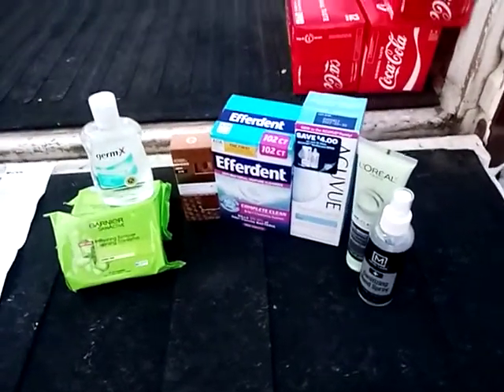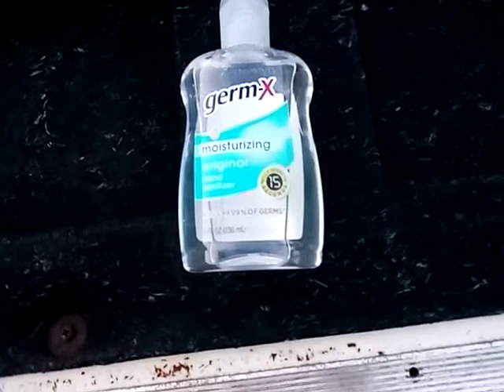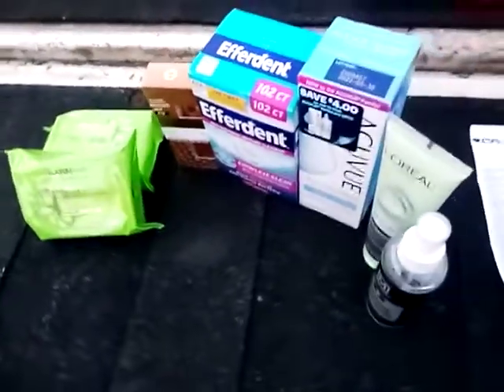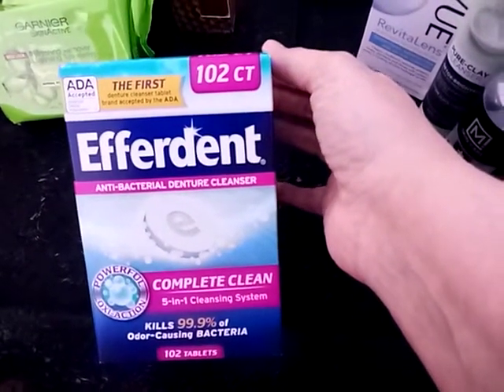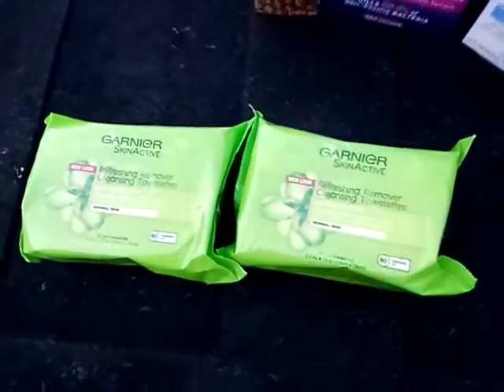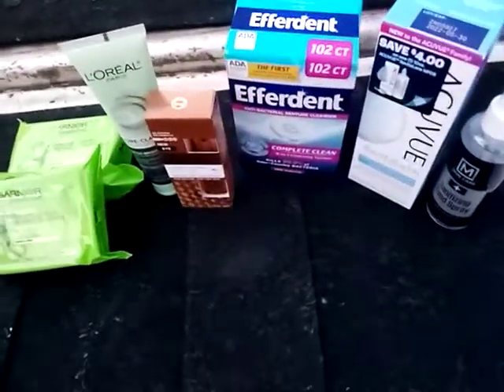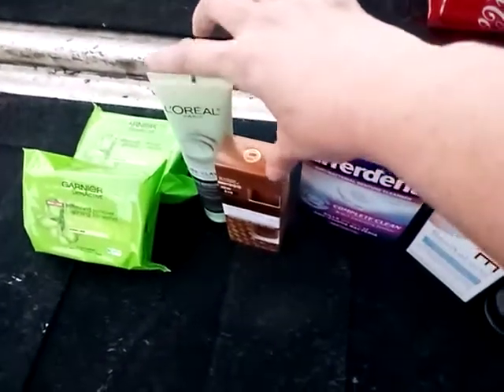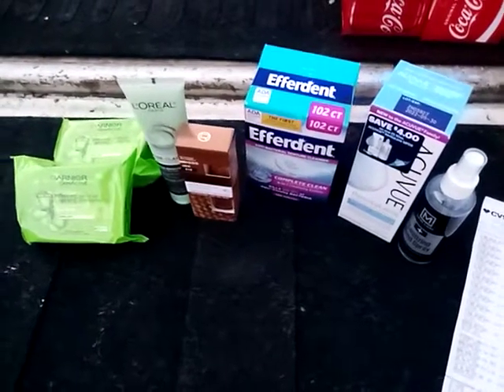CVS haul #2 for 4/2/2021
CVS haul for 4/2/2021.